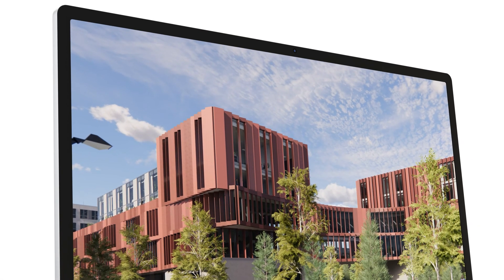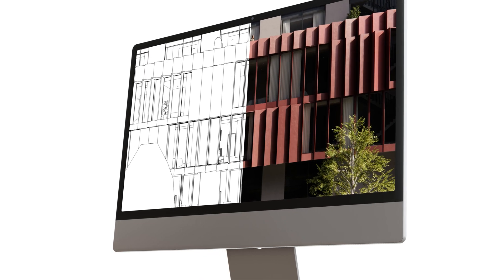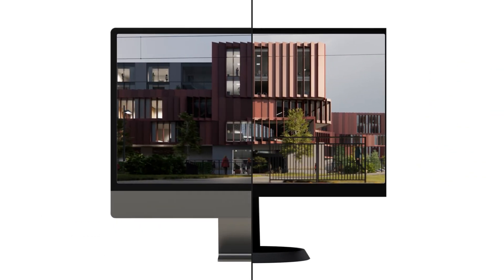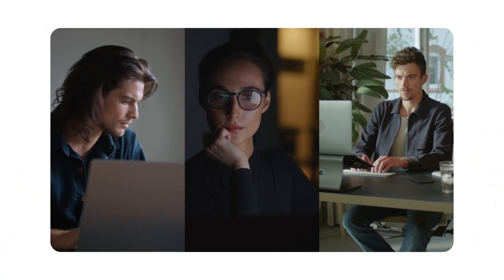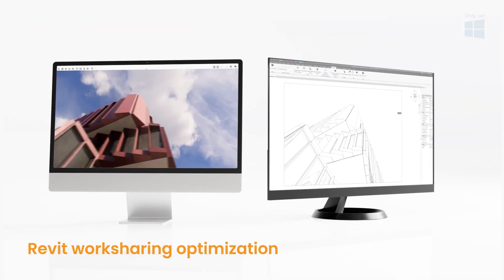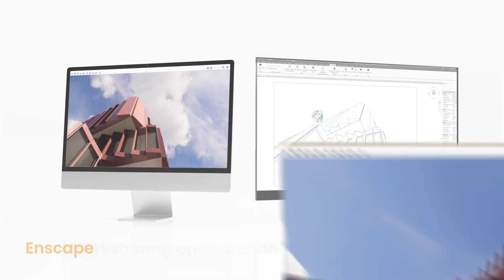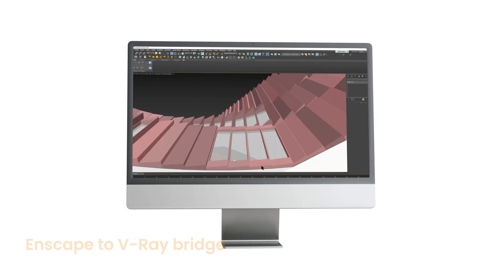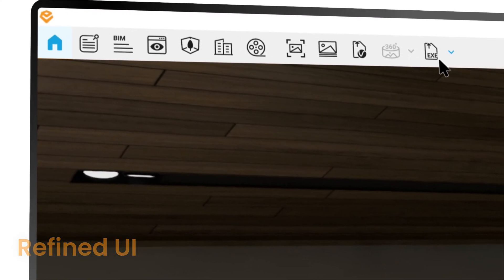Enscape 4 0 Enscape For Everyone OUT NOW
Welcome to the era of Enscape For All: Enscape 4.0 is accessible to all Enscape users. 🙌

This release marks a significant stride towards inclusivity, bringing the seamless design and visualization workflow Enscape is known for to our beloved Mac users.

In addition to providing a unified experience across Windows and macOS, Enscape 4.0 includes the following:

New people & animated vegetation assets, NVIDIA Denoiser for capture exports, ray-traced artificial lights (beta), support for Rhino 8.3, UI reskin, Revit Worksharing optimization, Chaos interoperability, and more.

What are you waiting for? Experience the new features of Enscape 4.0 by updating or starting your free 14-day trial today!

Enscape™ is a real-time rendering and virtual reality plugin for Revit, SketchUp, Rhino, Archicad, and Vectorworks. It plugs directly into your modeling software, giving you an integrated visualization and design workflow.